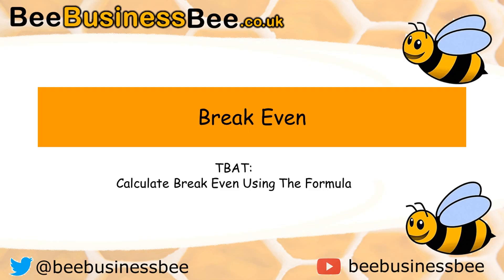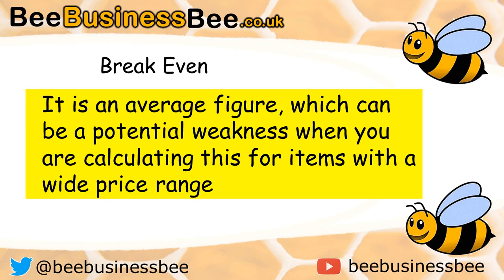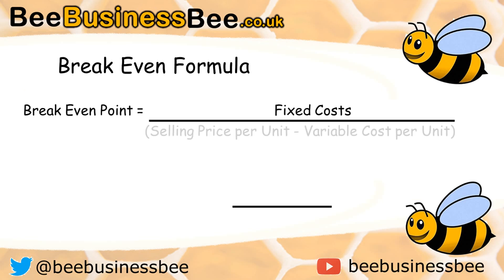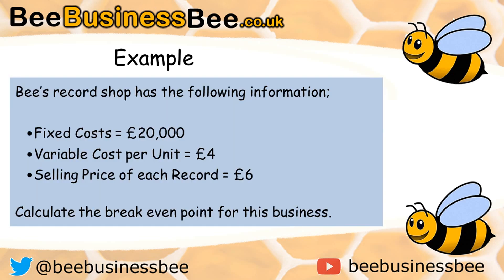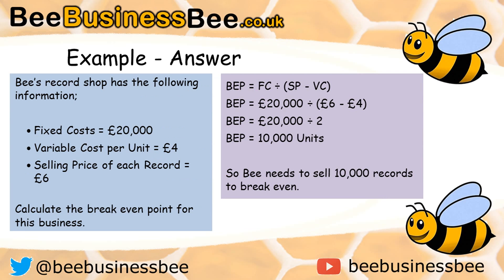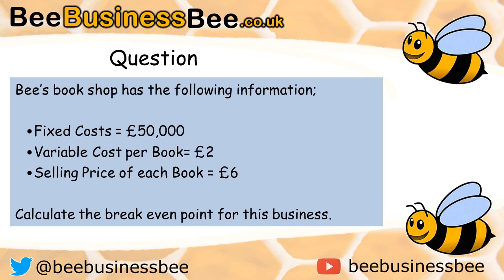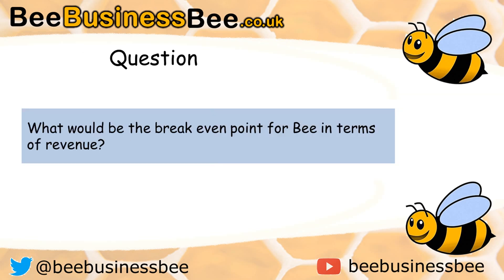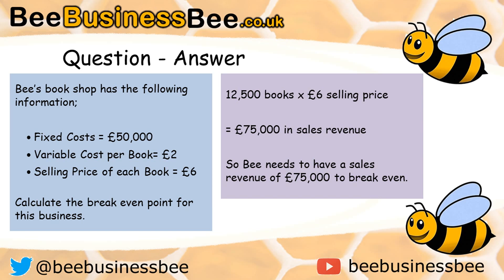Break Even - Using the Formula to Calculate (Video 1)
This BeeBusinessBee video on break even is part of a series of 3 videos that explains; the concept of break even; how it is calculated; how it can be used with averages and finally how the break even formula can be re-arranged to find missing variables.

This is video 1 in the series. All of the videos in the series are listed below;

Don't forget that you can find more resources on break even and many different business topics on my website;